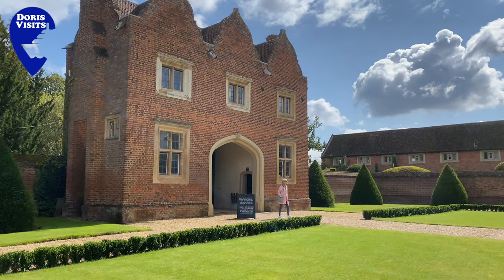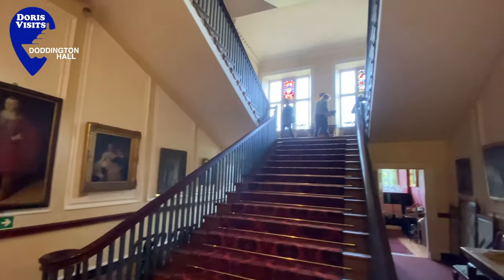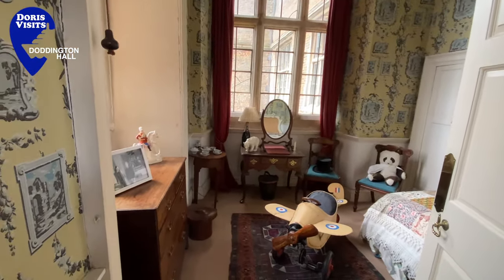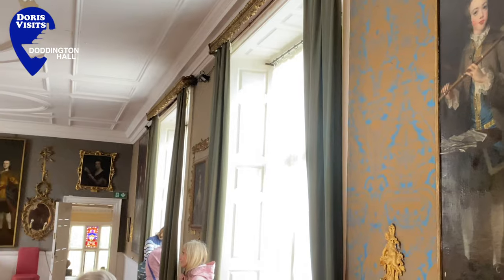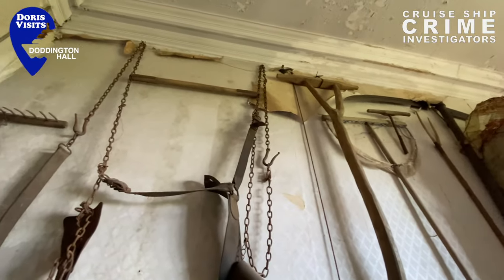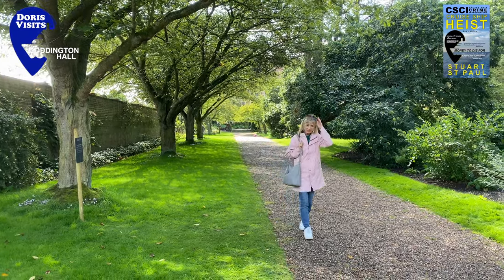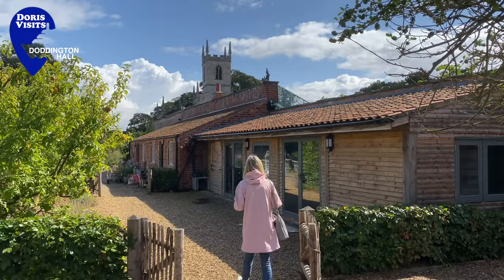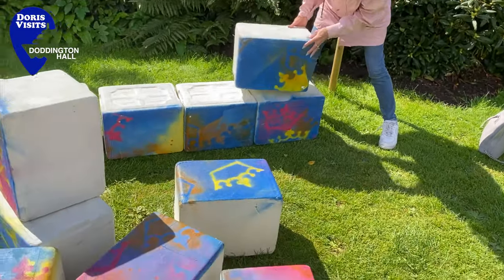Doddington Hall and Gardens in Lincolnshire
We visited Doddington Hall and Gardens in Lincolnshire, and although it is not a cruise destination, we thought you might like to see what we captured on our smartphone. We visit a lot of stately homes, palaces, and country manors, as all cruisers have the opportunity to, but this was a surprise we were not expecting. My pictures do not even touch on the work they do or the estates they have. However, they do cover what you will see on a short visit.
There is so much more, and they do so much more; from their conservation work to the evening dining, which has a full vegan menu as well as a traditional menu. The snaps are a taster of what you might find there. If you are travelling on the M1 near Lincoln, the estate is worth a visit. We underestimated what this tourist attraction and home has to offer and suggest you afford it more time than you expect and research their website after watching our short film. Thank you to the helpful staff of Doddington who explain everything with such enthusiasm.

The house sits just off A1 and not quite as far as Lincoln. The full address is DODDINGTON HALL & GARDENS, MAIN STREET, DODDINGTON, LINCOLN, LN6 4RU.

Doris Visits is a sharing of information site for travellers and is not run for profit. Visit our chat sites, port videos, ship tours, and tours of palaces and homes for a taste of what you might enjoy when travelling and visiting.

▬ Contents  ▬▬▬▬▬▬▬▬▬▬

0:00 - Gate House
0:10 - Main Building
0:30 - Dining Room
0:50 - Living Room
1:20 - Stairs
1:40 - First Floor bedrooms
2:30 - Main Reception Room
3:10 - Yellow Bedroom
3:30 - Pistols
3:55 - Ballroom
4:06 - View of Garden
4:16 - View of Cathedral
4:49 - Tent Room
5:08 - Gardens
5:20 - Servants Quarters
5:30 - Main Garden
6:10 - Kitchen Garden
6:45 - Dahlias
6:58 - Jigsaw
7:15 - Chapel
7:55 - Shop, Cafe
8:18 - Stable Yard
8:30 - wagons

please drop by and see DorisVisits.com

The Music on our films is normally by Quincas Moreira.
The Cruise Doris Visits Theme - HAPPY CRUISERS is by Mark Blackledge